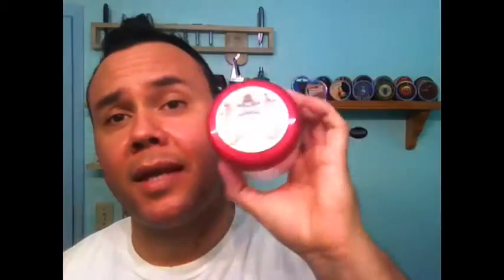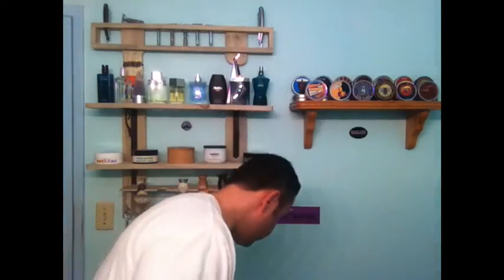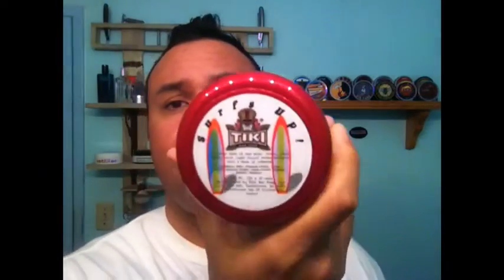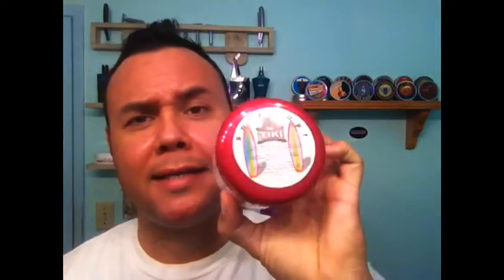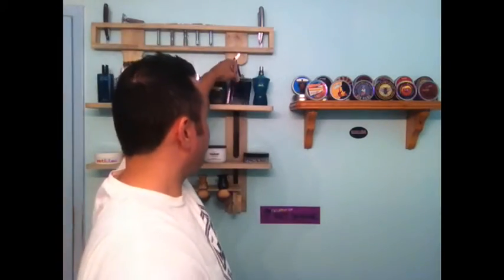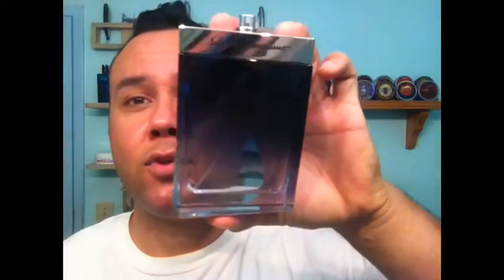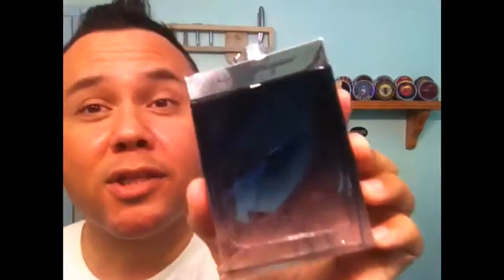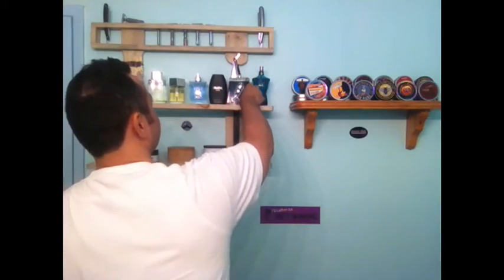Tiki Bar: Surf's Up - Soap review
Great soap from tiki bar, gave it another chance to prefom and it sure did. scent id great marine ozone scent that gets you in the mood to put on your wet suit and hit the surf.